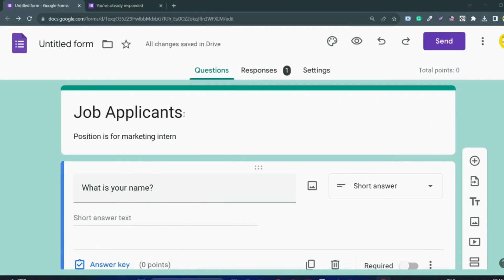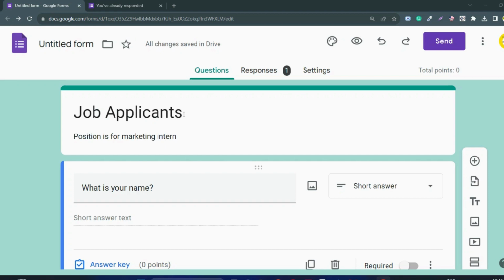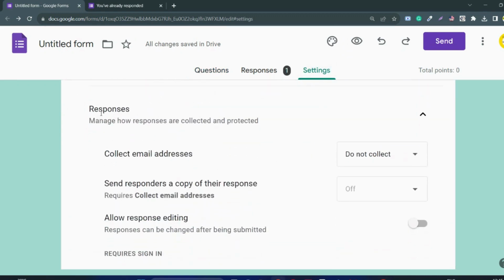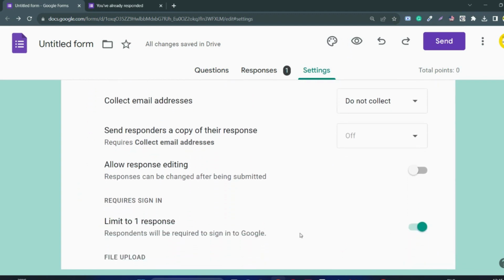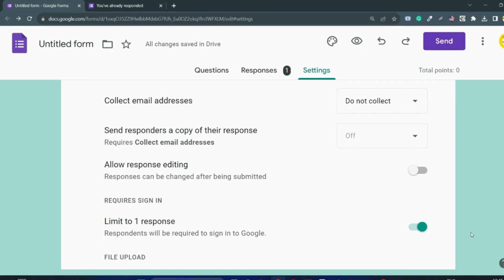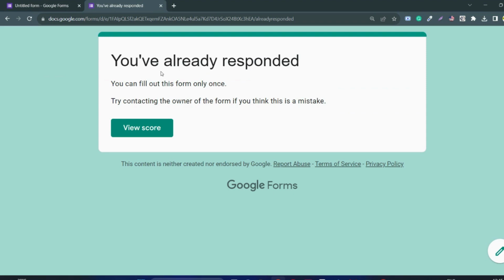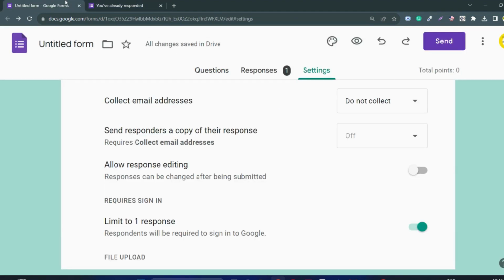How to limit the number of responses in google form to just one?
If you want each member fills out your google form or survey just once, you can follow the steps shown in the video.
Your can limit the number of responses to just one